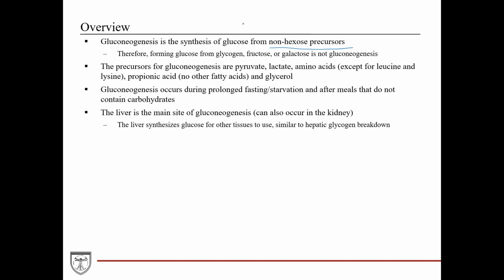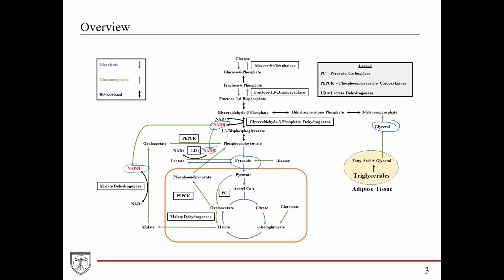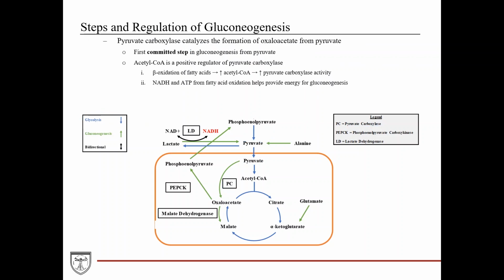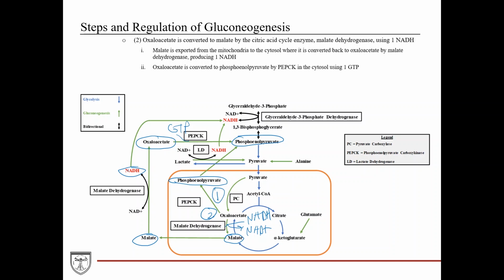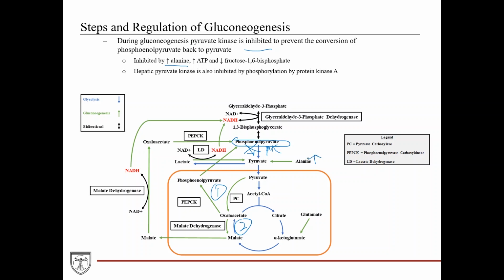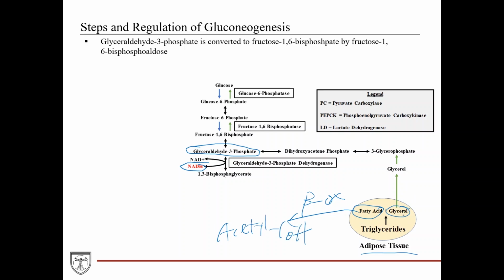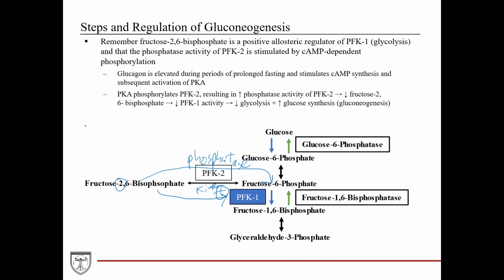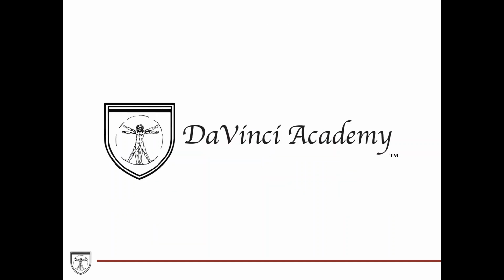Gluconeogenesis Steps and Regulation [Metabolism 9 of 21]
This video explains the steps and regulation of Gluconeogenesis. Sample video from DaVinci Academy's Biochemistry video course and outline format textbook

This biochemistry resource is a great supplement to any undergraduate, graduate, or medical school biochemistry course. It is also an excellent review for the USMLE, COMLEX, and MCAT exams.